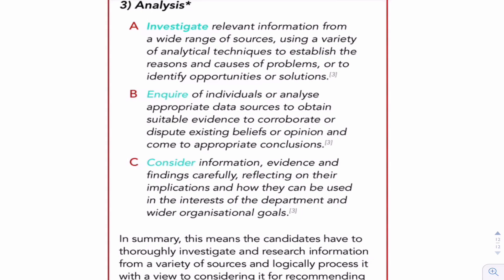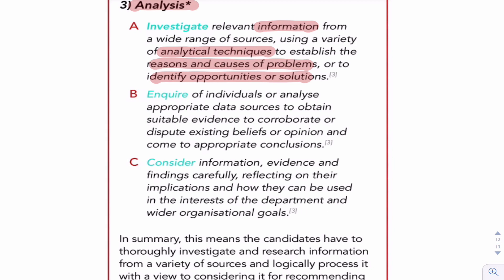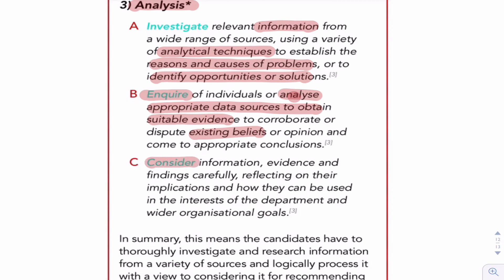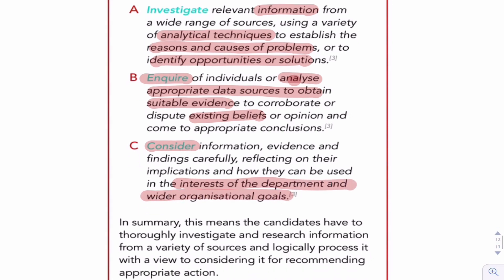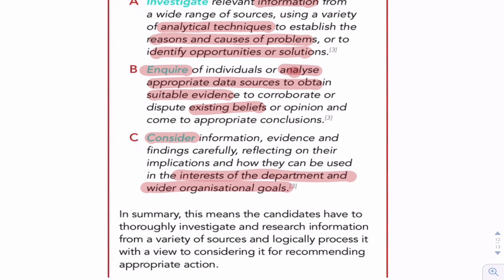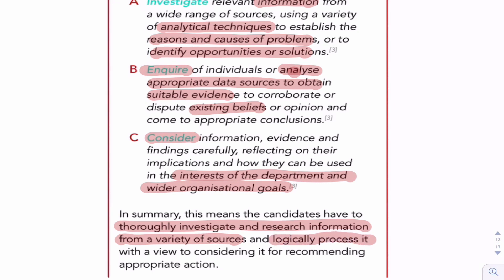ACCA SBL ANALYSIS (Video 11)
ABOUT THIS VIDEO:
In this video we show you how to use analysis in an exam.

Our offer is simple - we promise you 3 things:

1) You will enjoy studying ACCA at last!

2) You will find ACCA simple and easy to understand.

3) You will feel confident about passing every exam.

aCOWtancy is different. It is built on these fundamental principles:

Quality
The science of learning
Technology
Simplicity